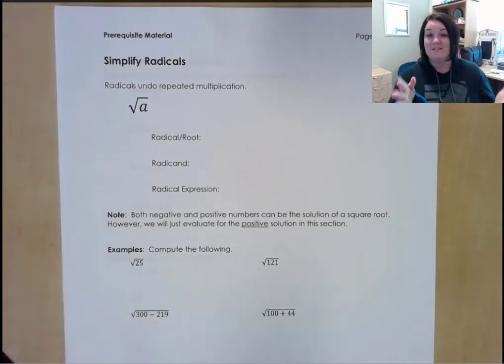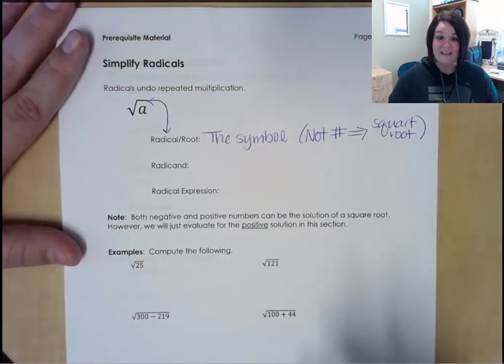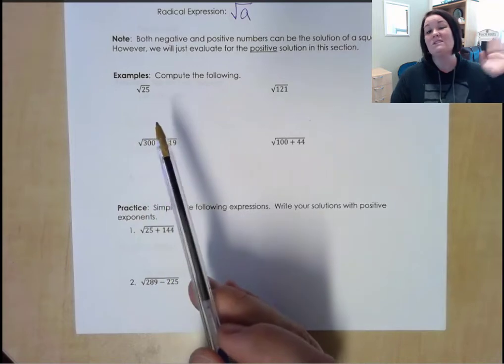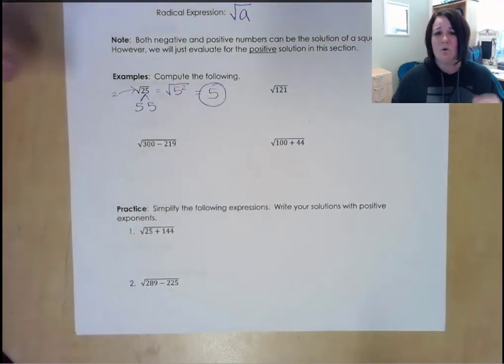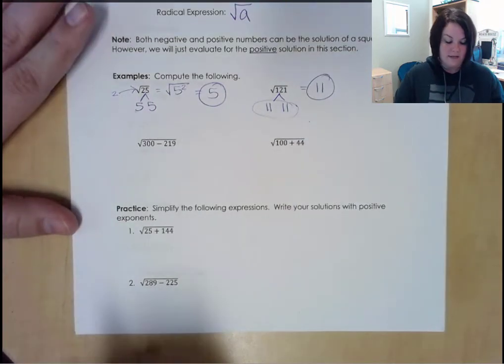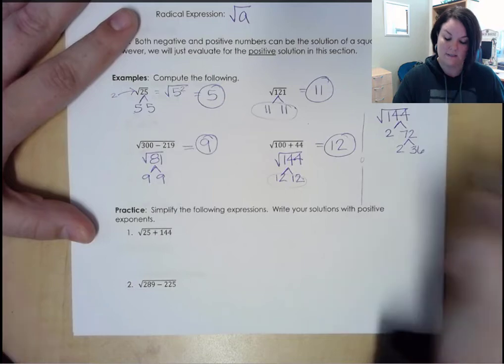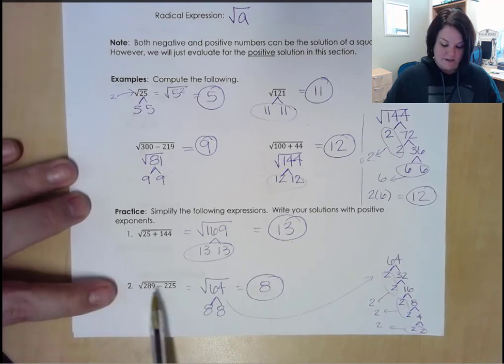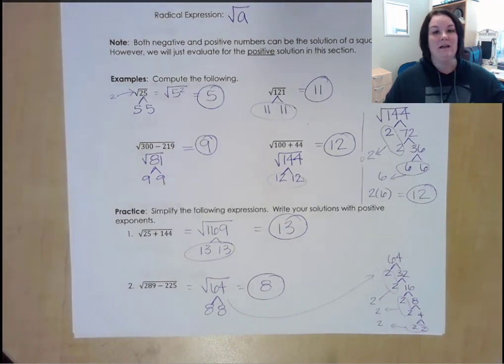Unit 1: Simplify Radicals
Simplify Radicals